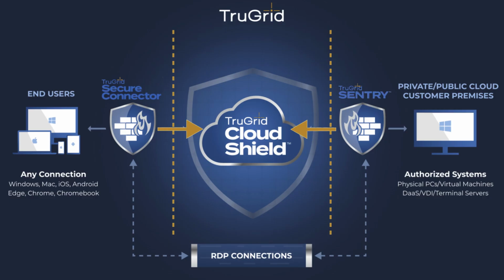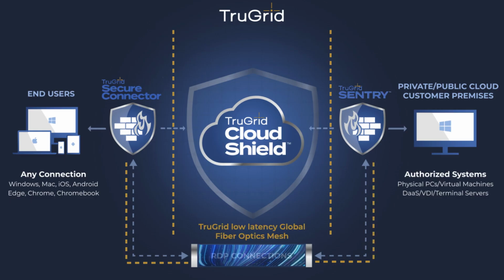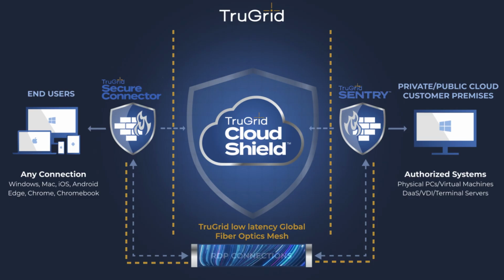TruGrid Technical Overview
Listen to a technical overview of how TruGrid works.

TruGrid simplifies corporate-wide access to Enterprise Desktops that are based on Microsoft Remote Desktop Services (RDS). TruGrid includes fully-integrated security and cloud scalability. TruGrid can be implemented in minutes.